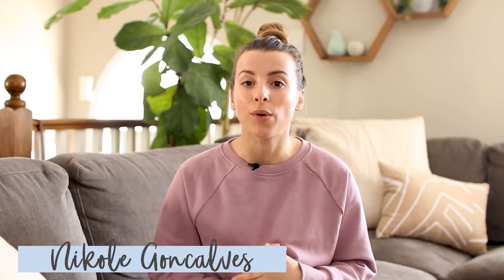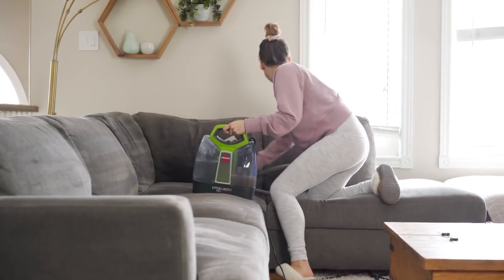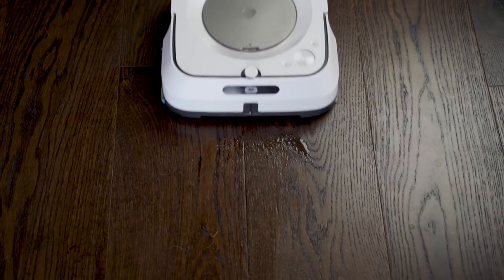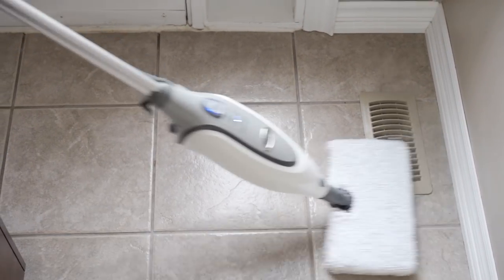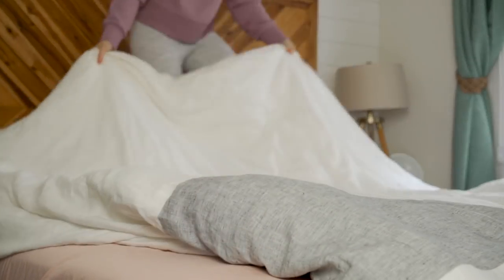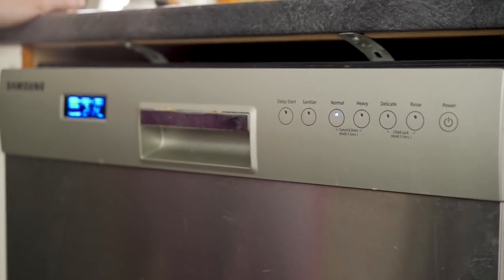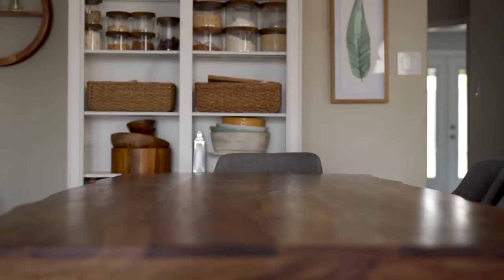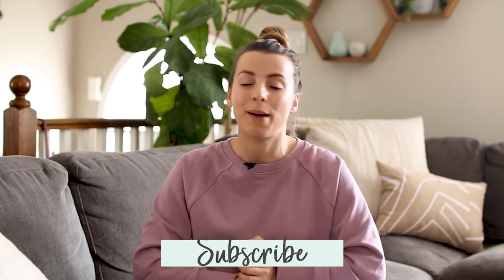SPRING CLEANING ROUTINE 2020 + DIY Non-Toxic Recipes!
Spring has officially sprung! To welcome the new season, today I'm sharing my Spring Cleaning Routine 2020 using DIY non-toxic recipes to keep our home clean, fresh and most importantly safe! What are you Healthnuts doing to freshen up your home this season? :)

Products Mentioned:
Wireless Vacuum
Fabric Cleaner
Steam Mop
White Shag Rug
Toy Bin
iRobot Vacuum Roomba
iRobot Swiffer Roomba
Reclaimed Wood Dresser
Cotton Sheet Set
Dining Table
Cellulose Cleaning sponges
Mushroom Plugs

Hugs + Smoothies,
Nikole xo